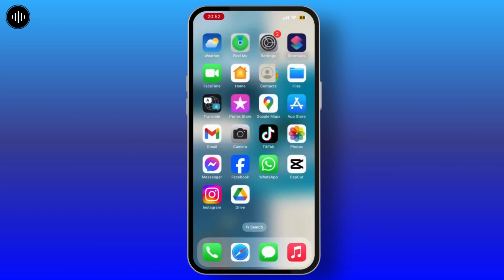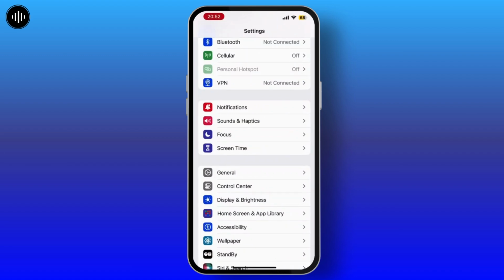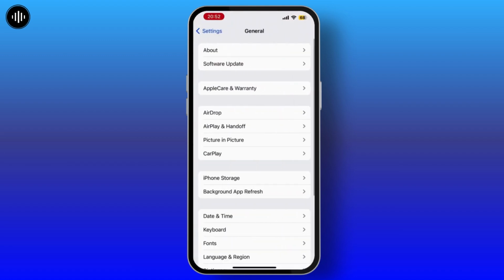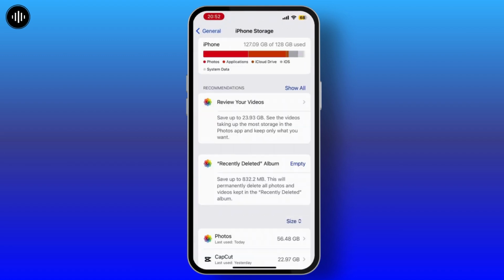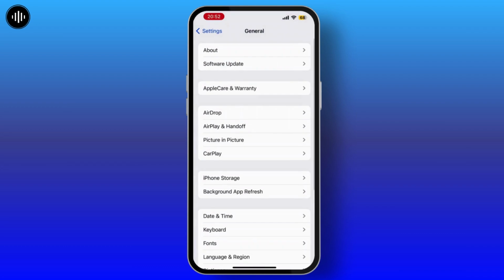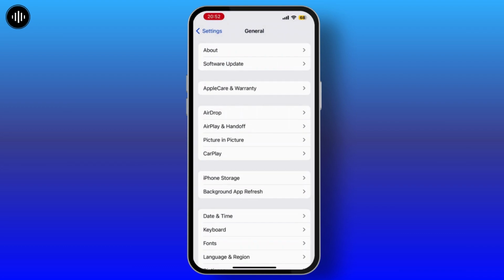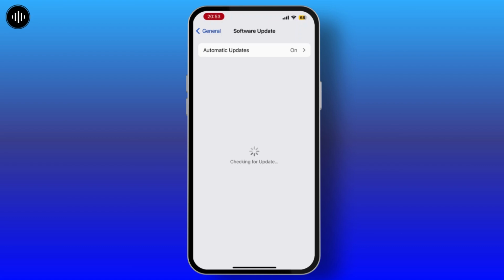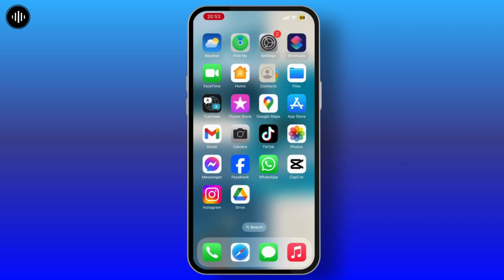How To Fix iOS 18 Paused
How to Fix iOS 18 Paused! Are you facing issues with your iOS 18 being stuck on the "Paused" screen? This video will guide you through simple and effective steps to resolve this problem quickly. Whether you're asking, "How do I fix my iOS 18 paused issue?" or need help with troubleshooting, this tutorial has you covered. Learn the methods to get your device back to normal and enjoy all the features of iOS 18 again. Watch now to discover how to fix your iOS 18 paused issue today!

Timestamps:
00:00 How to Fix iOS 18 Paused
00:10 Common Causes of iOS 18 Paused